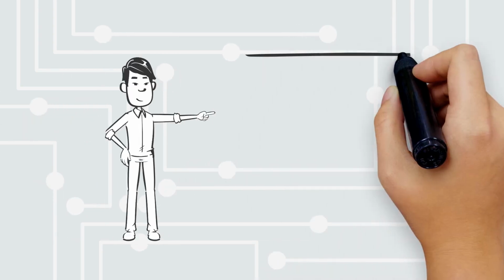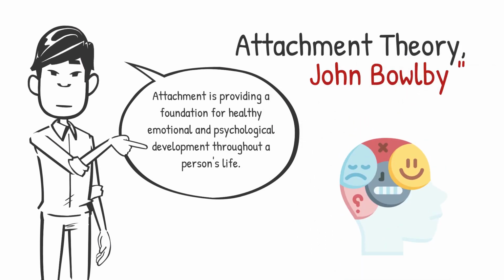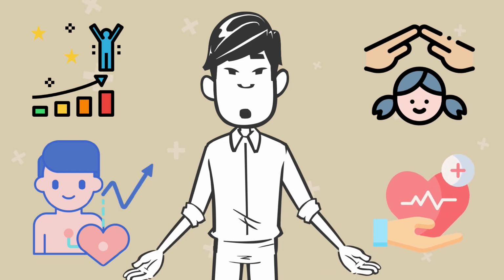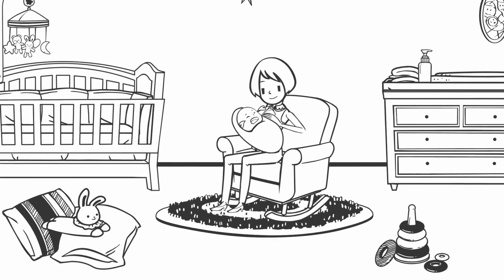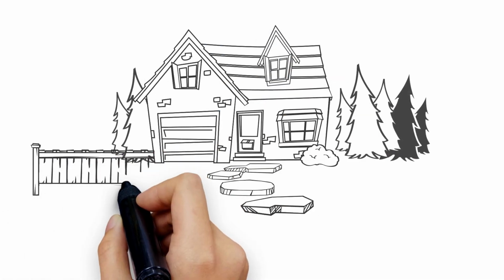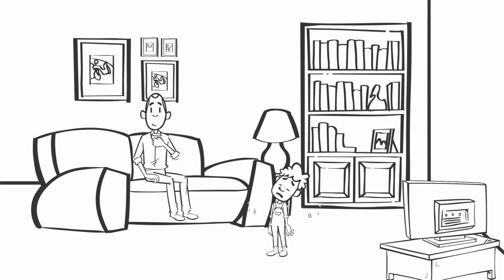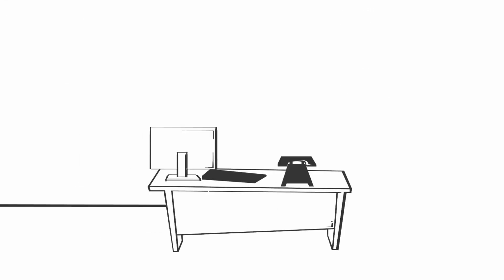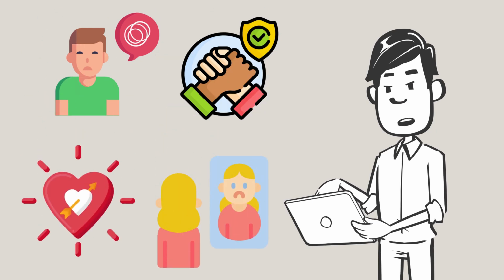Cracking the Code of Human Bonds | Bowlby's Attachment Theory Explained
Discover the profound impact of early life experiences on human relationships with this guide to Attachment Theory, developed by renowned psychologist John Bowlby. Delve into the different attachment styles, such as secure, anxious, and avoidant, and learn how they influence our emotional well-being and connection with others. Gain insights into building stronger, healthier relationships throughout your life.